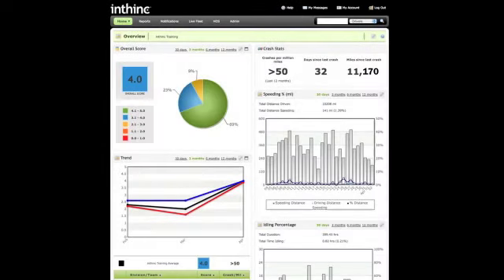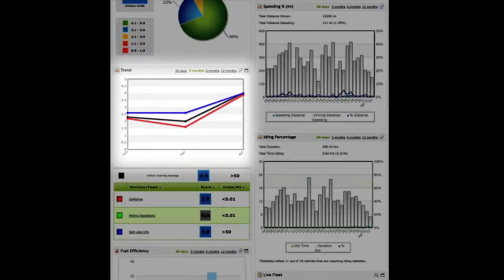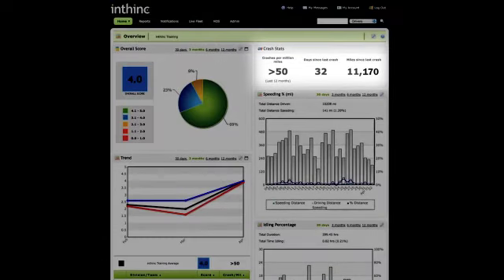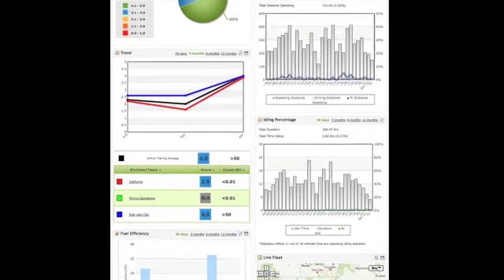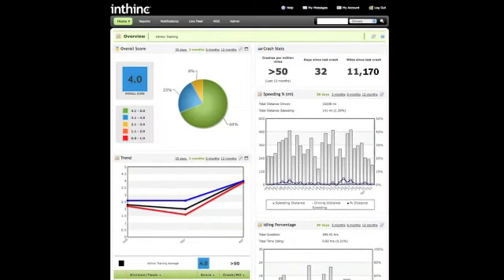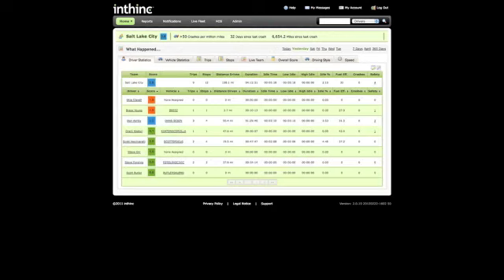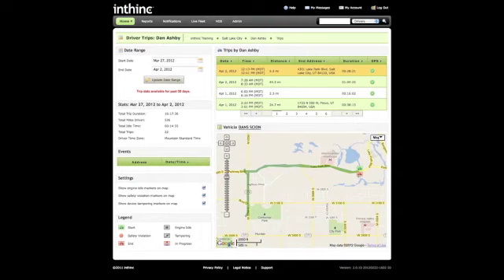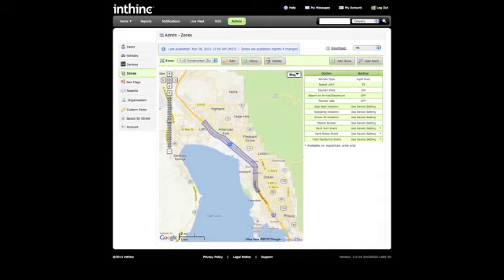inthinc waySmart Demonstration: Part 3 inthinc Portal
Part 3 of a 3 part series outlining and highlighting inthinc's telematic solution known as waySmart™.